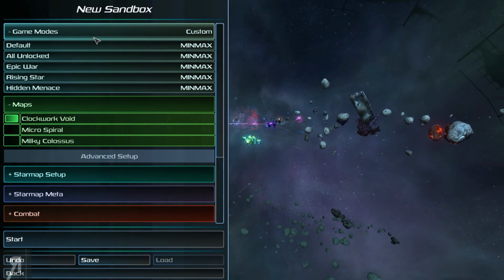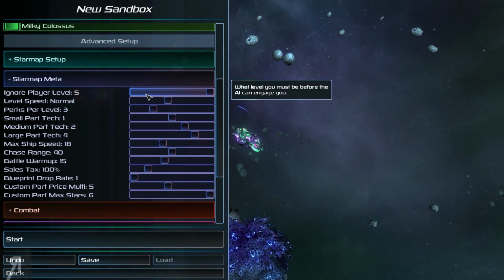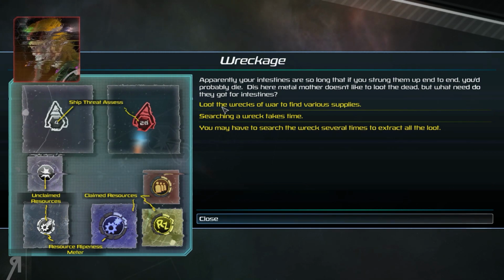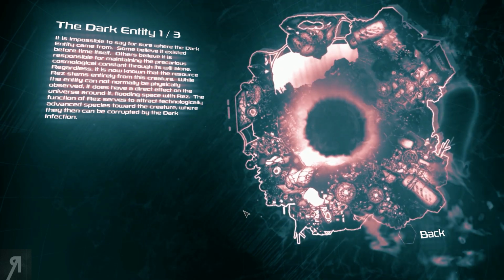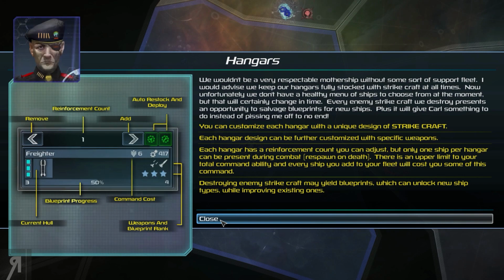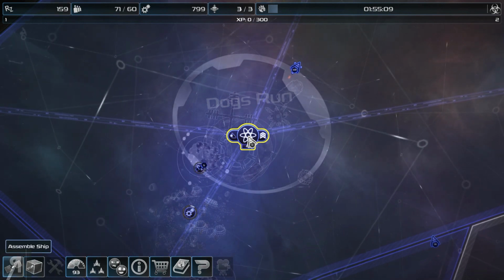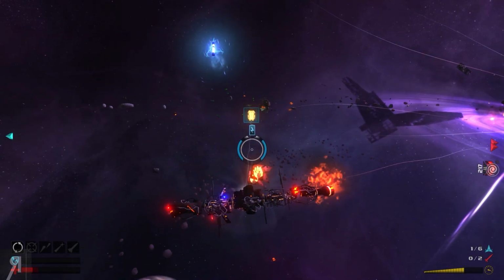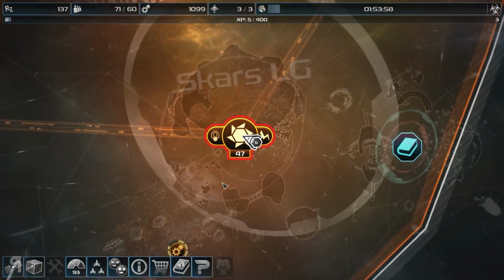SPAZ 2 Gameplay Walkthrough Let's Play Part 1 (FULL RELEASE!)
SPAZ 2 Gameplay Walkthrough Let's Play Part 1 (FULL RELEASE!) - SPAZ2 - In Let's Play SPAZ 2 design and then improve the ultimate mothership. Explore a persistent living galaxy populated by 200 unique captains that can do everything you can do. Survive the zombie infection and then fight them back. Make allies and start your own faction. Build your empire. Also includes Sandbox Mode.

● Roberto Heese
● The_Grim_Reaper
● Uncle Bob
● Fyhrr Skvelt
● Zachary Galvez
● David MacLeod
● Rod Shaft
● Andrew Snook
● John Cameron
● Kevin Lust

● What is SPAZ 2?
"In SPAZ 2 you must survive in an evolving post apocalyptic Galaxy. The zombie threat is defeated, infrastructure has collapsed, fuel is scarce, and scavenging means survival.
Initially the Galaxy contains hundreds of fleets, each trying to survive. AI captains do everything the player can. The player is not special and is not the center of the Galaxy.
As resource scarcity becomes critical, ships come into conflict just to survive. Factions may form for protection or split due to starvation. Old friends must become fodder.
Stronger factions establish and defend territories, set up resource hubs, and establish star bases. Weaker factions may resort to banditry. Each captain is unique, persistent, and shapes the Galaxy.
When factions meet, combat is usually the result. While the strategic side of SPAZ 2 is about exploration, territorial control, and faction building, the action side of SPAZ 2 is about ship construction, tactics, and salvage.
Combat creates damaged ships and dead crew, but it also provides new salvaged parts. All the parts in SPAZ 2 are modular and randomly generated. If you see something you like, break it off an enemy, grab it with your tractor beam, and connect it to your ship. Ship construction can be done live during battles, though sometimes beating an enemy to death with their broken wing is also fun.
Back on the star map, battles will attract other captains looking for salvage. Take your new parts and run. Upgrade, repair, and prepare to fight another day, for darker threats are about to emerge."